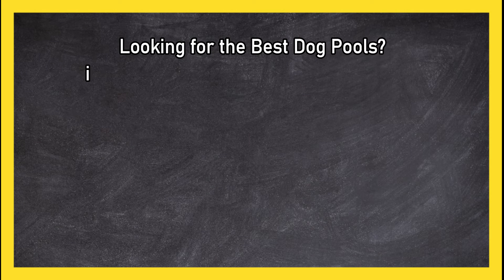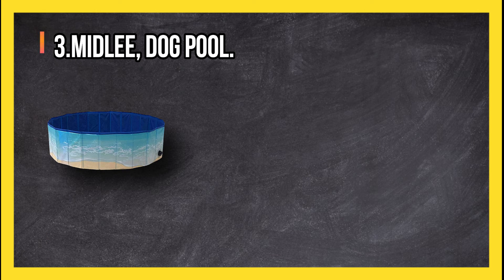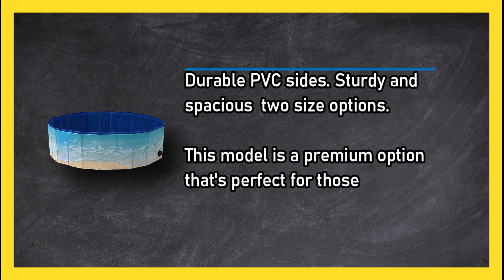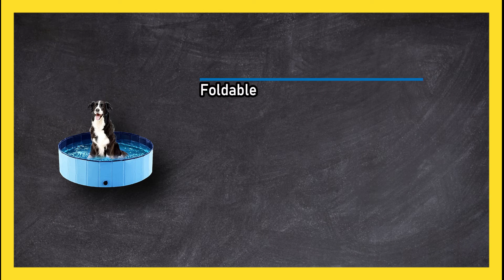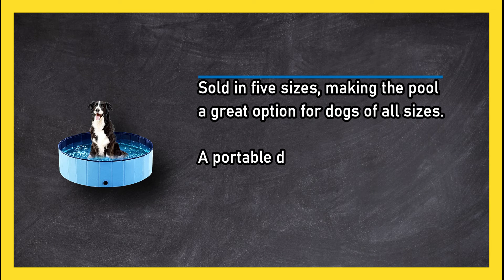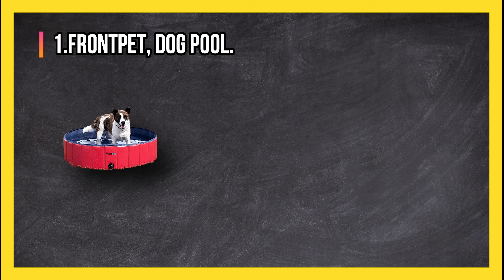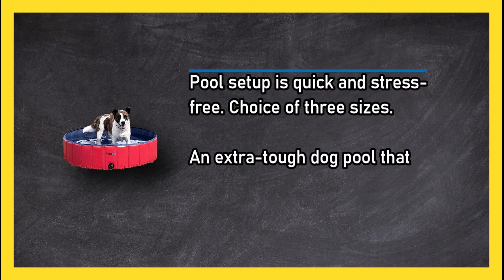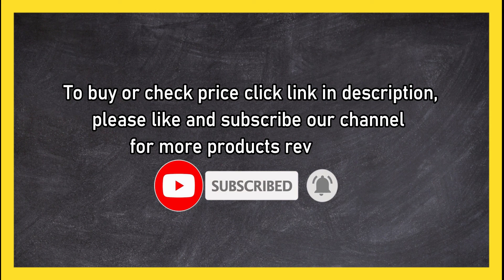Best Dog Pools for Large And Small Dogs in 2023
🌐 ➡️ Best Dog Pools Reviewed

1. FrontPet, Dog Pool.
qA8JY

2. Jasonwell, Pet Bath Pool.
51z3ZB

3. Midlee, Dog Pool.
zBhPpEH